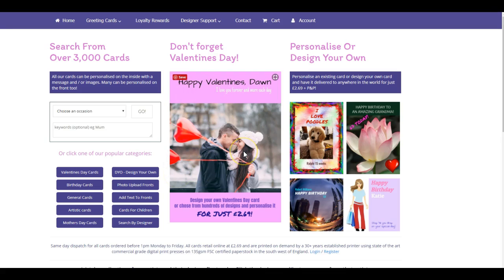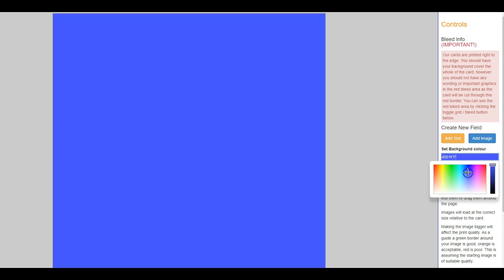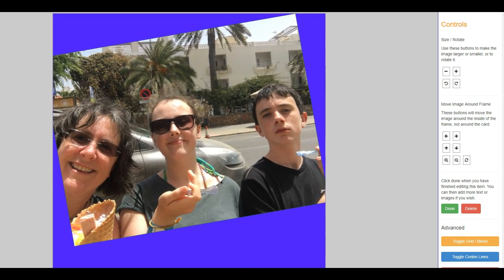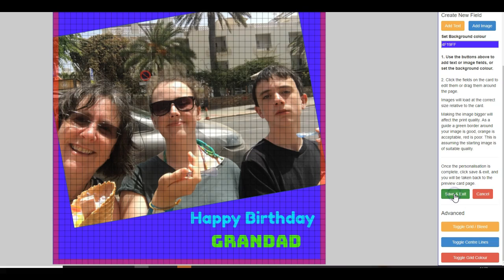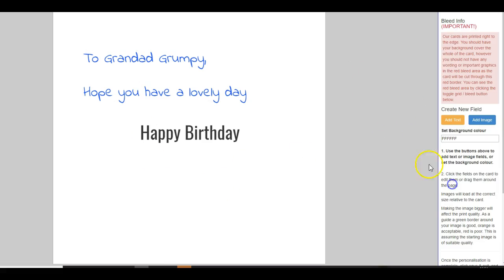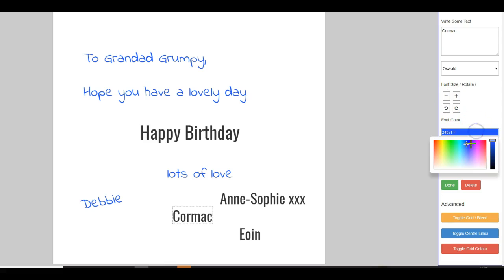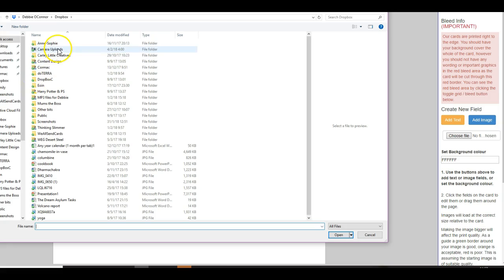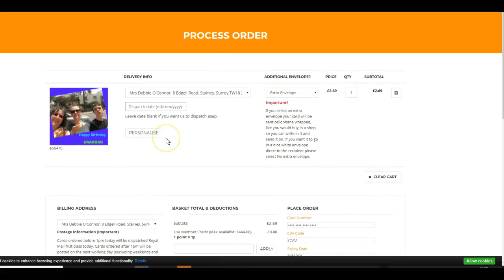Design your own card with WeAllSendCards